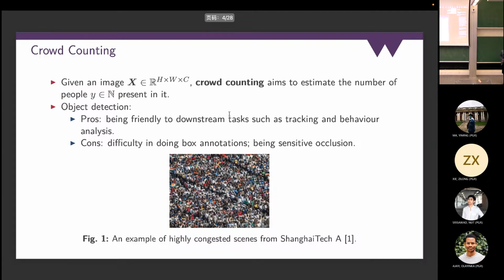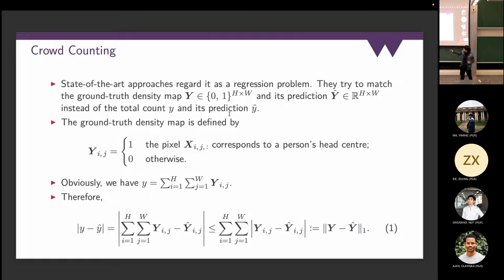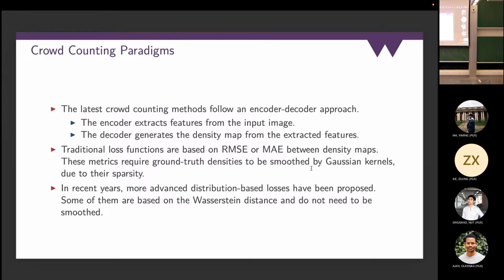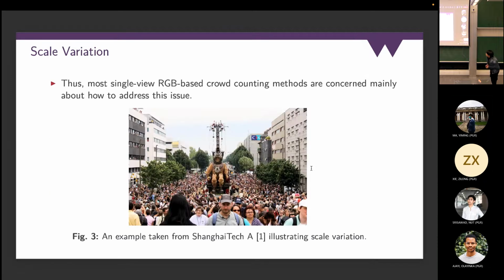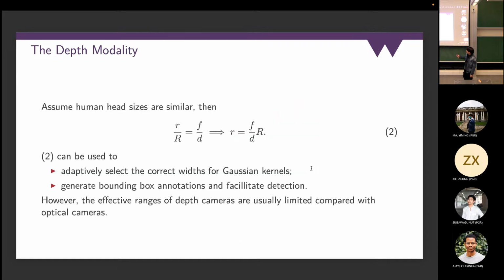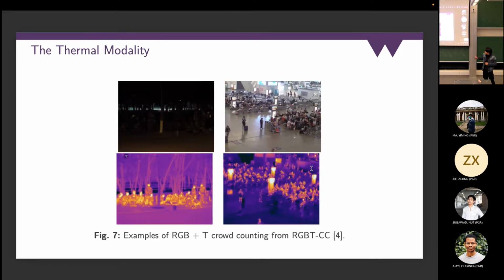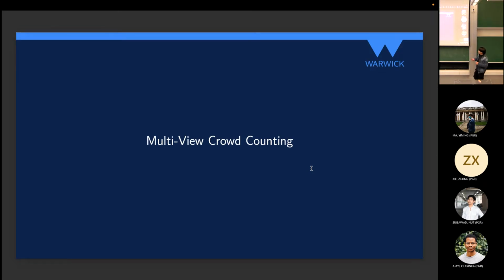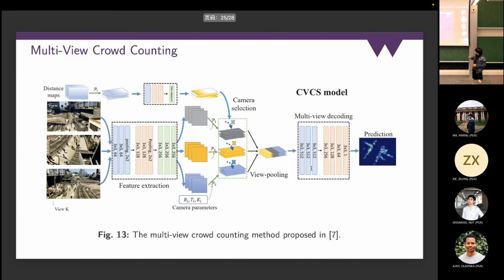Multi-view crowd counting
SPAAM Seminar Series (10/11/22) - Yiming Ma

There have been great advances in single-view crowd counting algorithms. Nevertheless, state-of-the-art methods still cannot handle occlusion at a satisfactory level. Thus, multi-view crowd counting, in which for every fixed scene there are multiple cameras deployed at different views, has been proposed, but it also consequently introduce another tricky problem – how to effectively fuse the information from different perspectives.